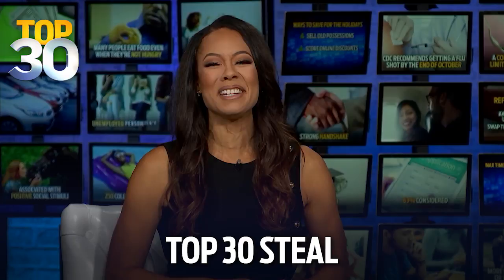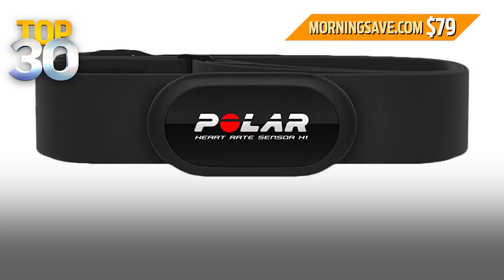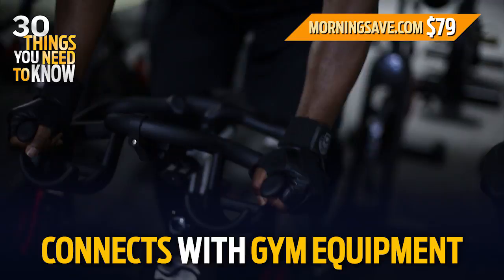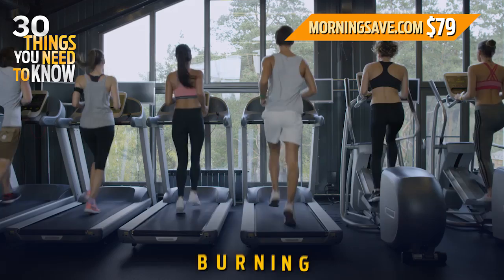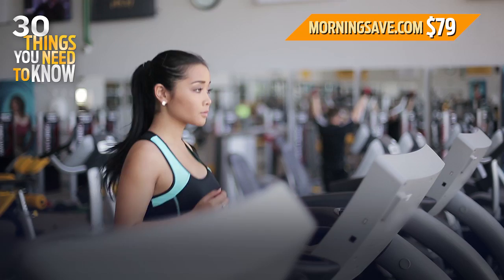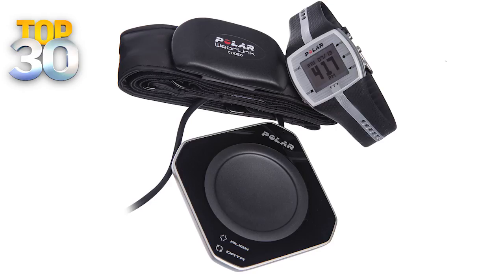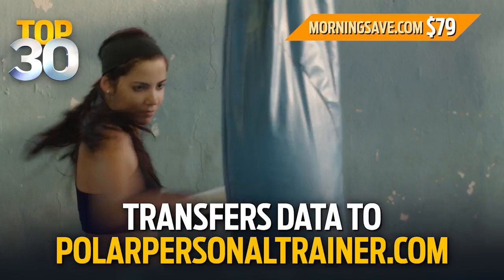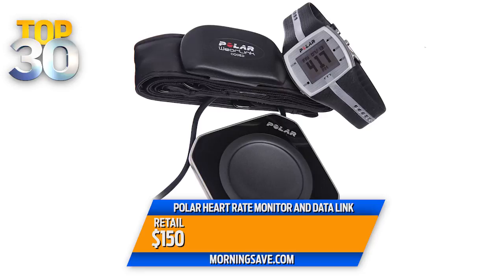Polar FT7 Heart Rate Monitor and Data Link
FEATURES
You get two things: the Heart Rate monitor and Flowlink
The Heart Rate monitor: monitors your heart rate
It’ll sound alarms when you get over or under your optimal heart rate zones
It counts the calories you burn too and tracks totals for each training session
Then, when you’re done working out, you can transfer that data to your profile on polarpersonaltrainer.com via the Flowlink

Top 30 gives you a quick rundown of the 30 hottest stories of the day in only 30 minutes!